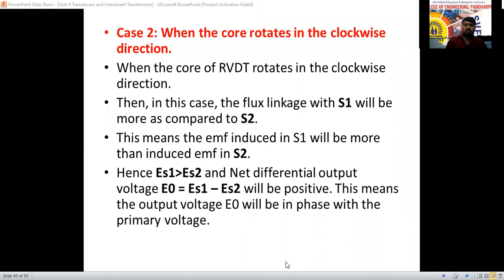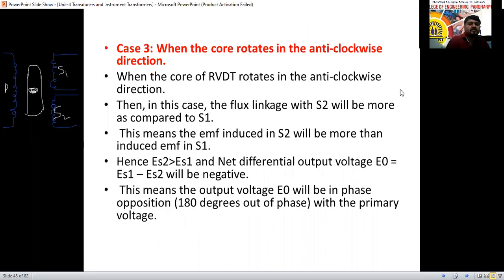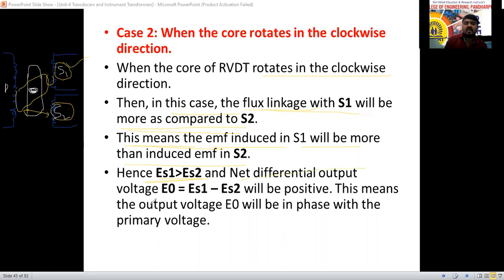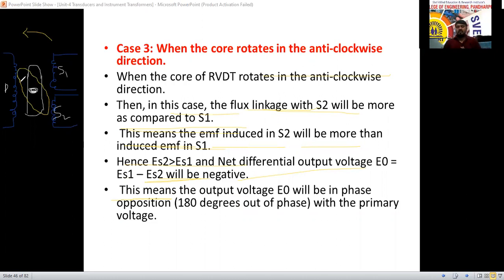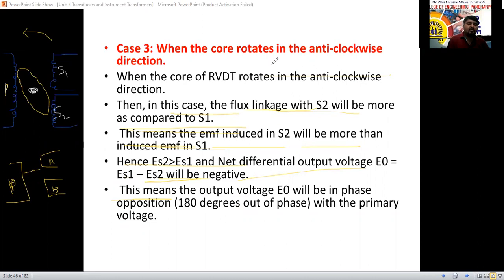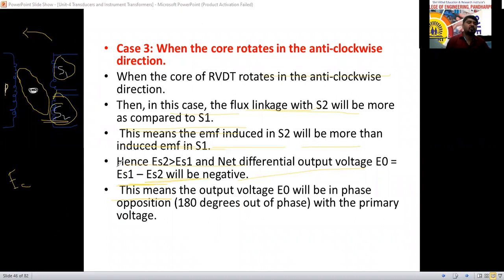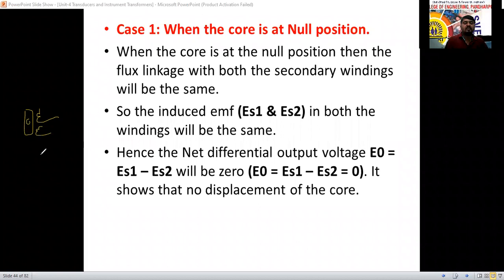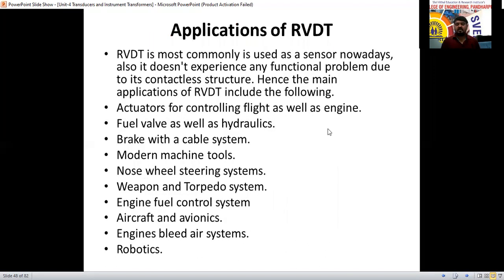9 3 2022 EMI 2 LVDT Characteristics and RVDT